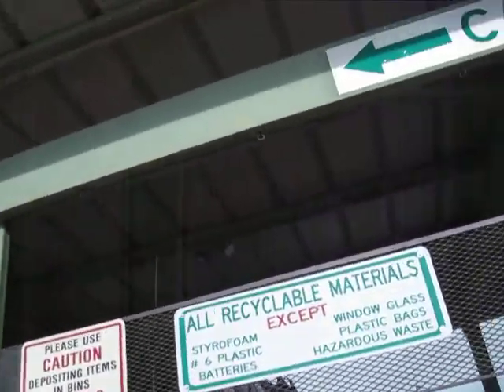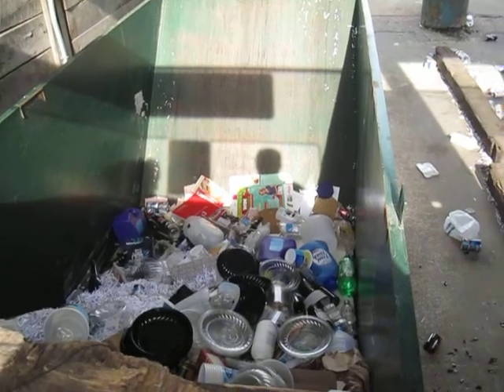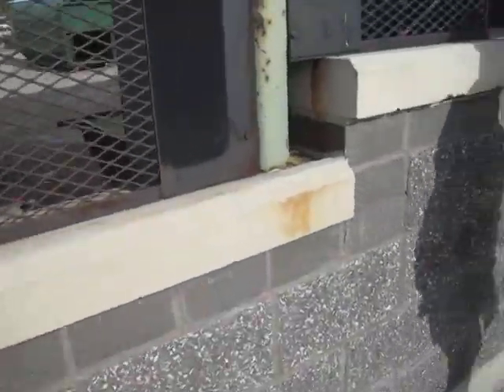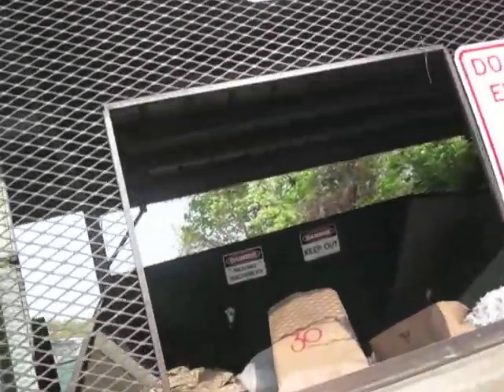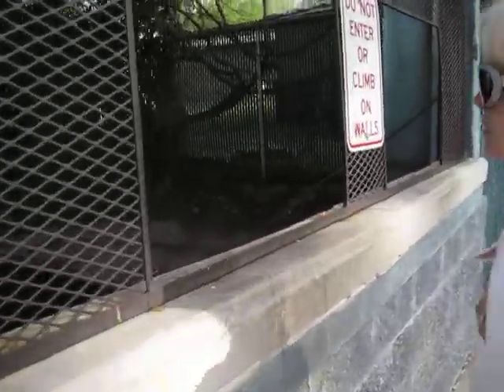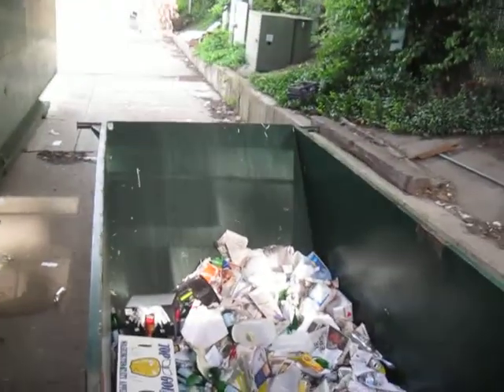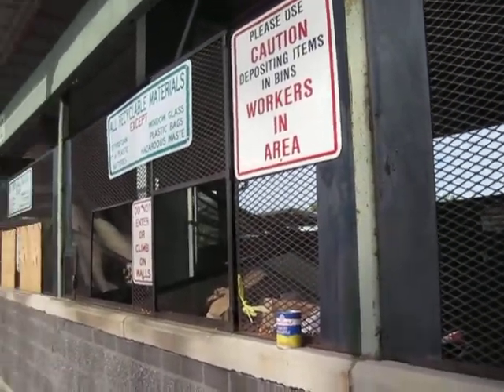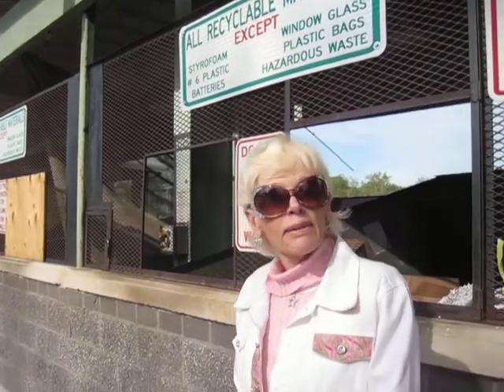old people recycling